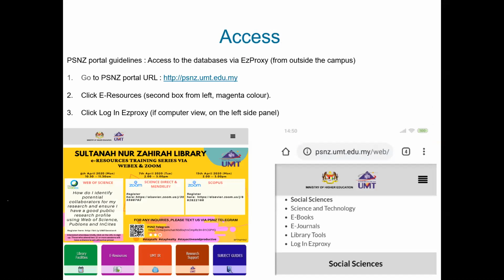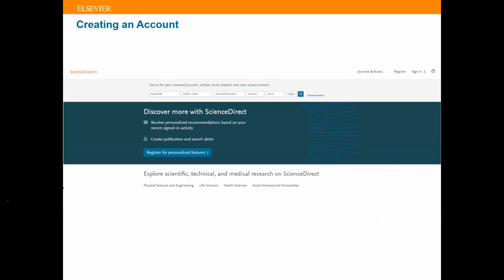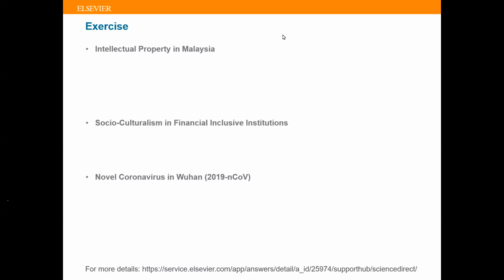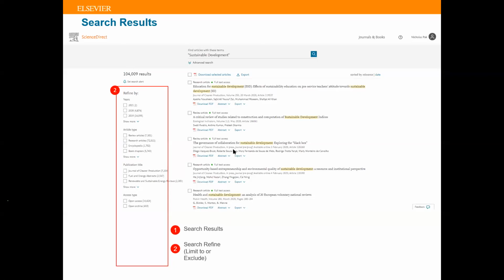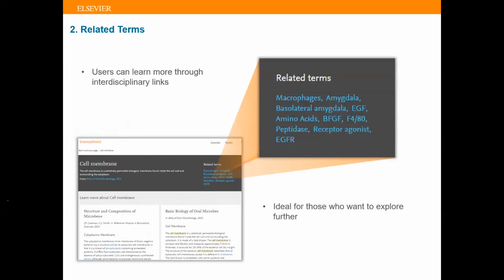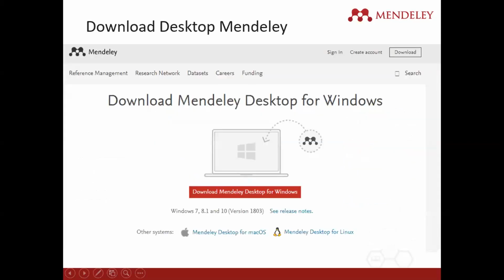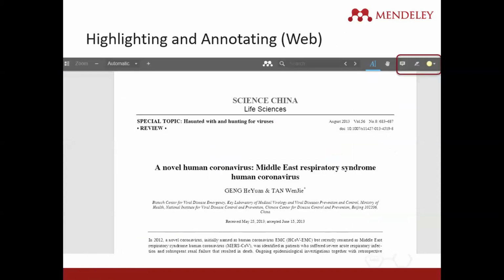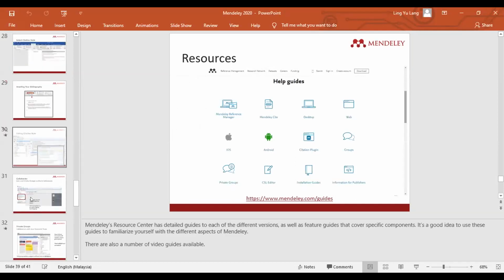07042020 Science Direct & Mendeley : Tips for literature searching to get more relevant results